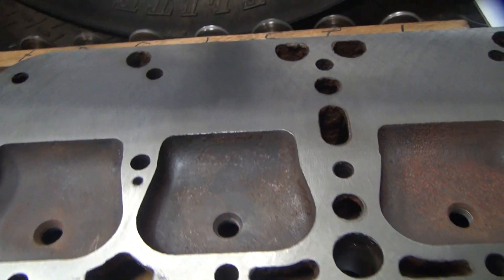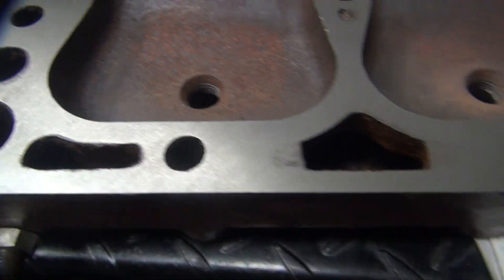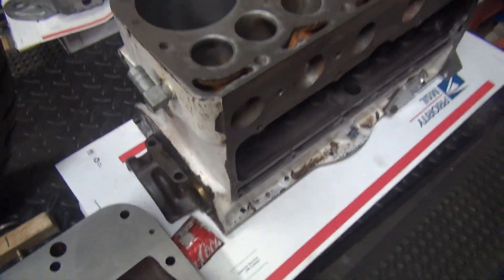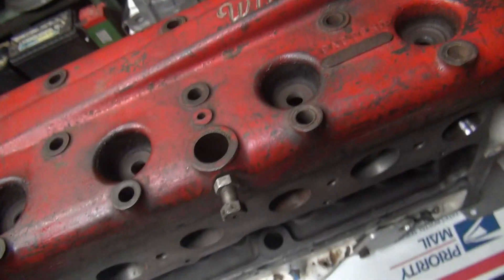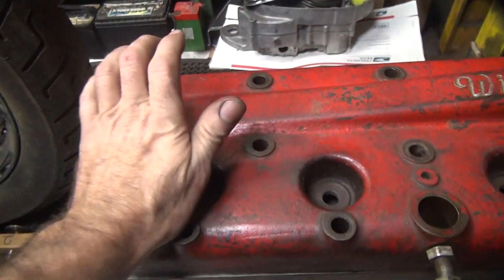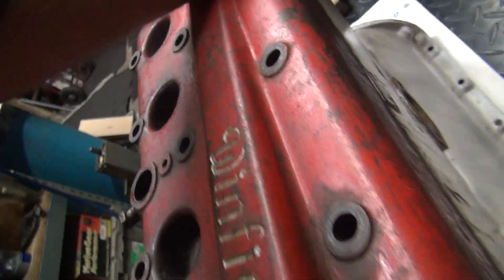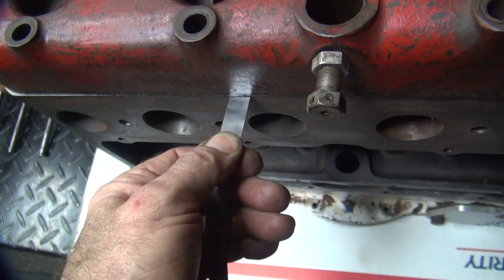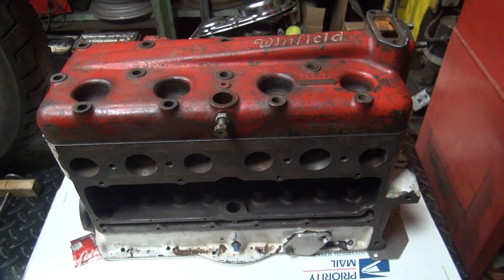1932 ford #123 model A or B flathead race block crack repair by tatro machine